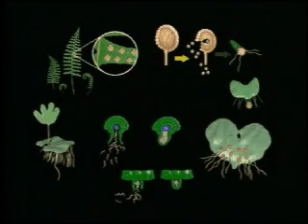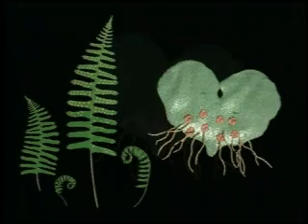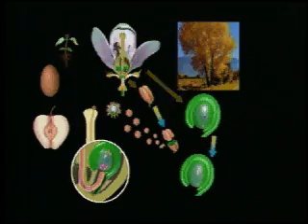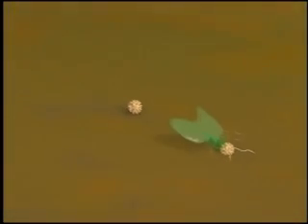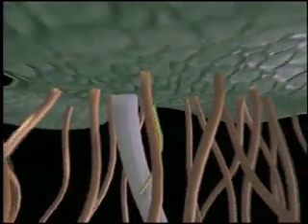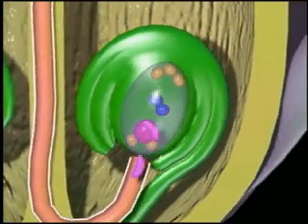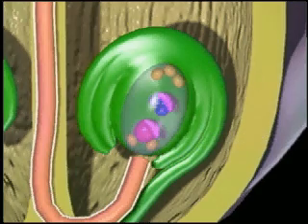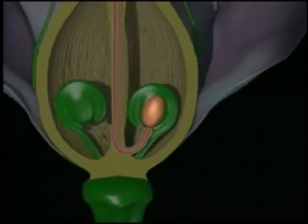Plant reproduction.mov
Fern and flowering plant life cycles ( alternation of generations-evolutionary trends)